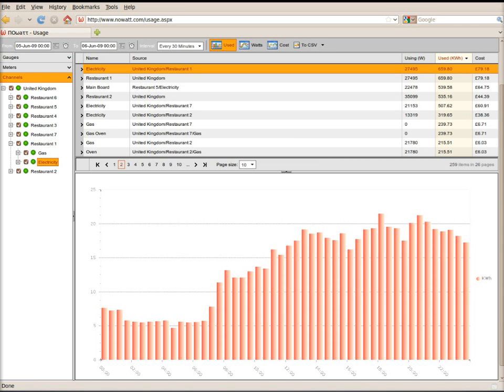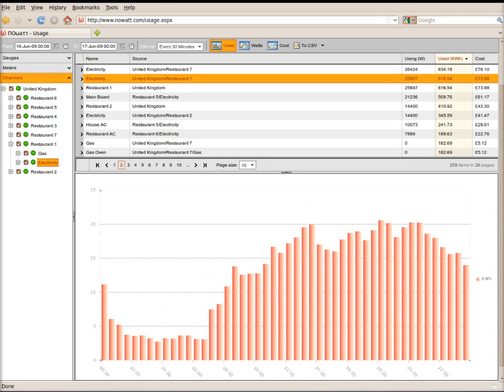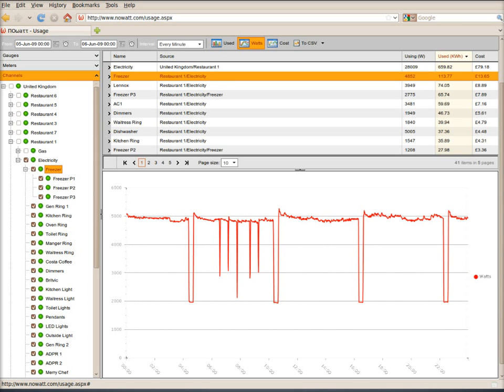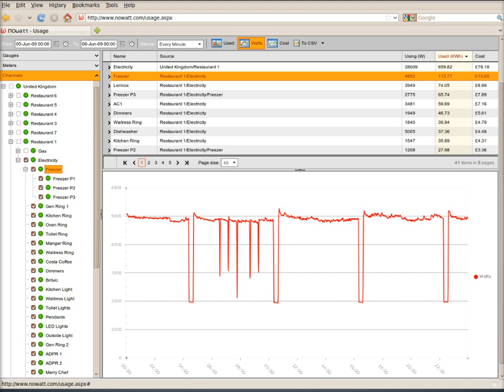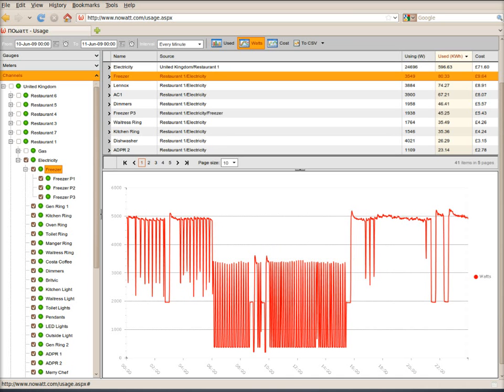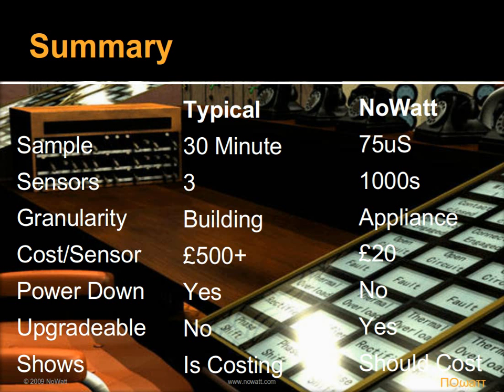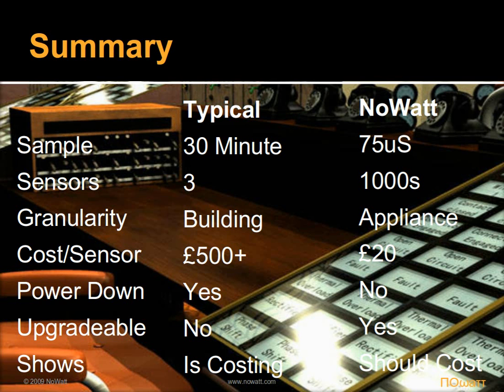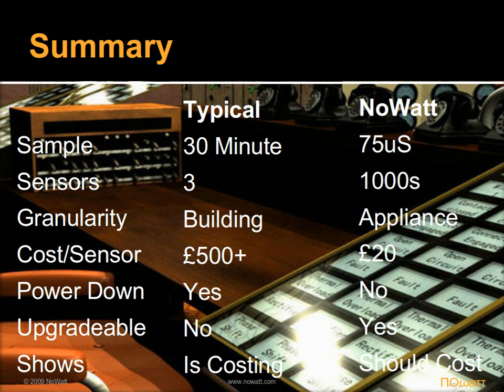NoWatt Shows Why.mpeg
What's different about NoWatt - See why NoWatt is better